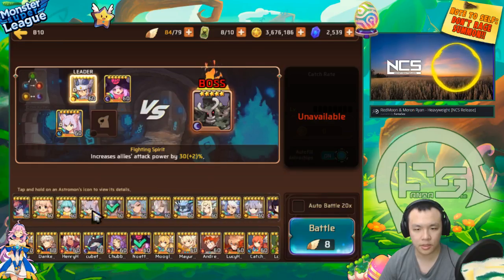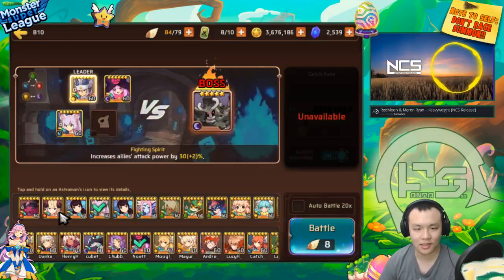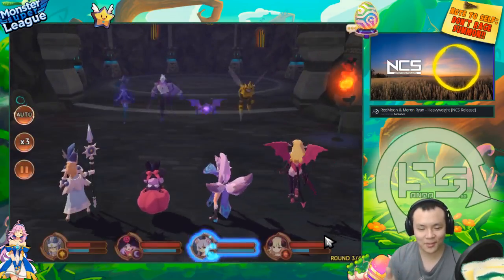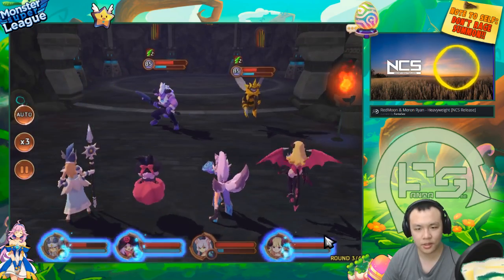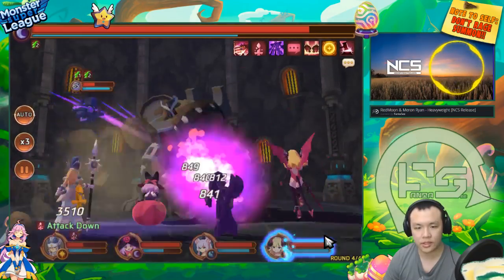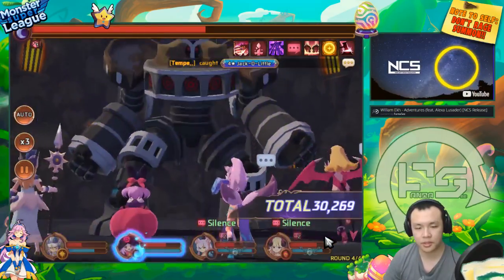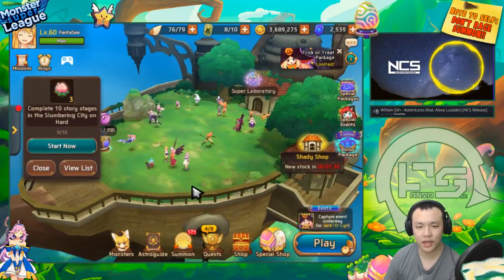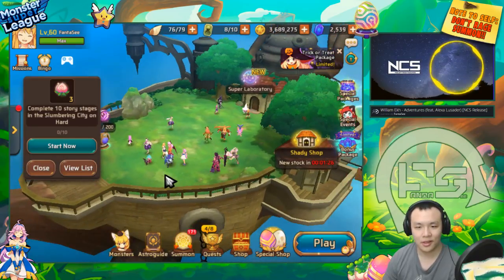Monster Super League MONSTER SPOTLIGHT!! LIGHT JACK AND DARK JACK GB10 TEST RUNS!! Ft.SebasAcosta!!♕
Monster super league spotlight for light jack!

⚔Game Accounts:

♙League of Legends:
Taiwan: Perfect_Is_SHlT

♟B.net BattleTag:
FantaSee#11954 (WoW)
WaifuMaker#4848 (Overwatch)

♙Monster Super League:
FantaSee (Main)
FantaSeeF2P (Alt)

✌ Programs Used:
~~ Nvidia Shadowplay